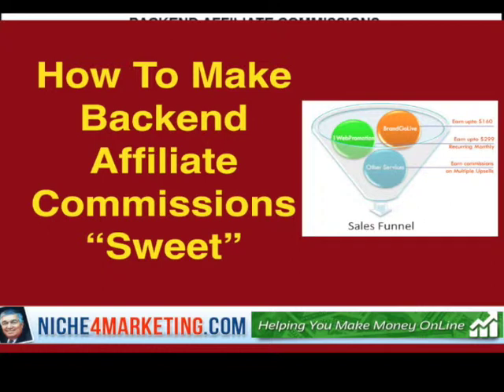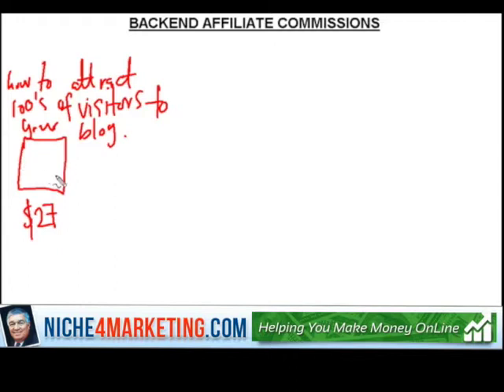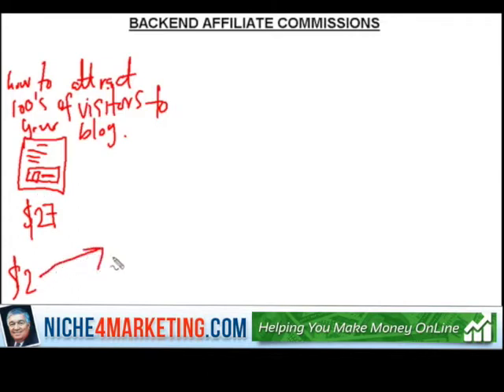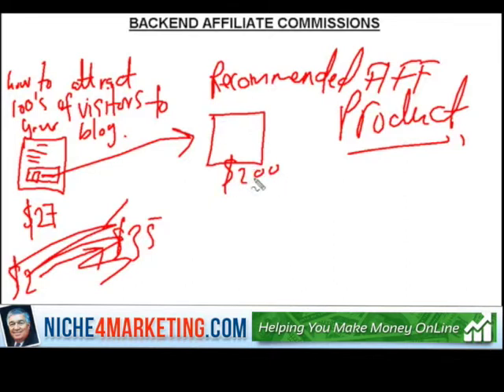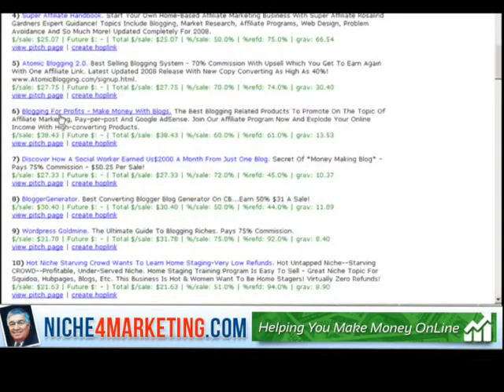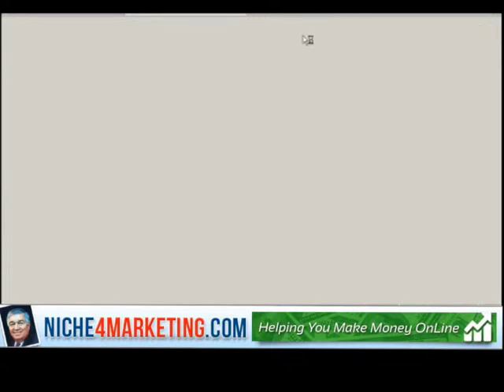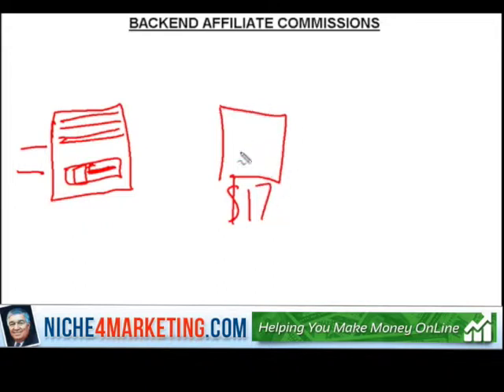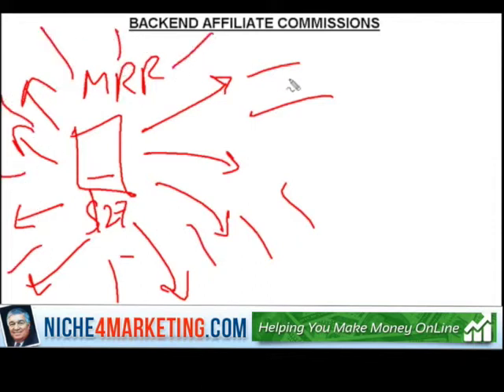How To Make Backend Affiliate Commissions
Go to 47RuS.com
In this video tutorial we share with you the steps you need to How To Make Backend Affiliate Commission and how to start making money online.
FREE video training course everything you need to know about being successful on online •
Learn Common Mistakes
 • How to Plan your business
 • Branding Your Business
 • Real "No Holds Barred" information you can use today

"how to make money online", "ways to make money online", "make money online from home", "how to make online fast",
"How To Start A Online Business, How To Start Online Business, How To Start Internet Business, Start A Online Business, Start An Online Business, Start A Intenet business